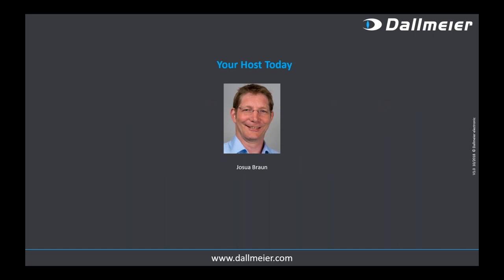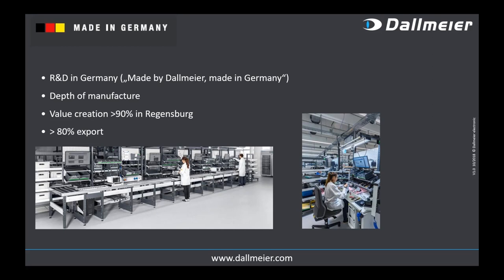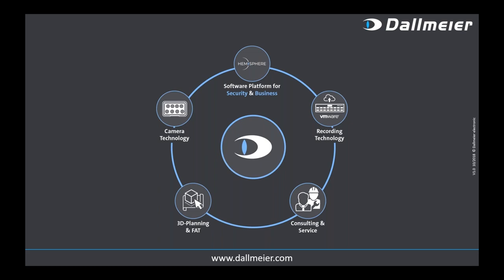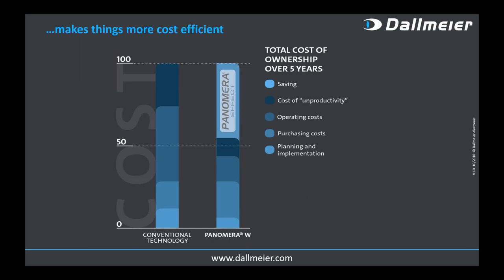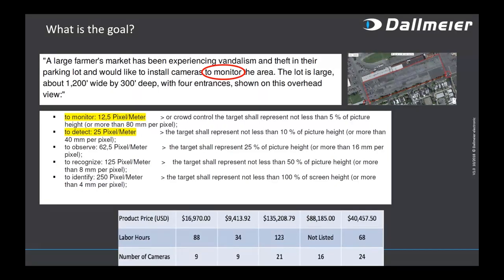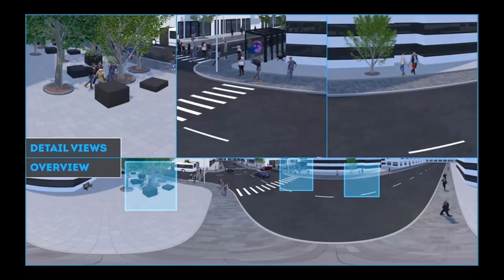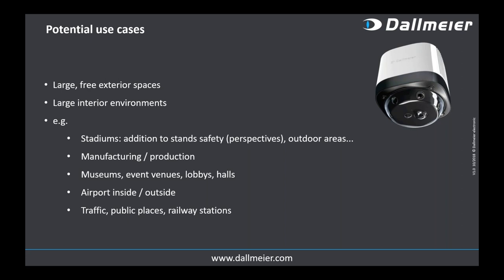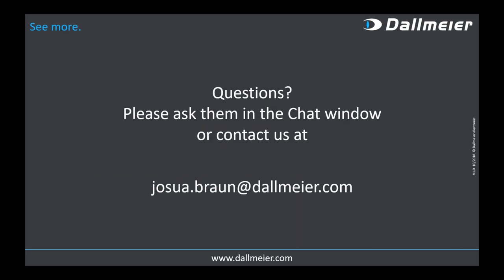30 Min Webinar: The Panomera W Series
Panomera - the most economical solution for video security and data capture.

Find out in our 30 minutes webinar why the multifocal sensor system offers you highest efficiency and functionality for capturing large areas.